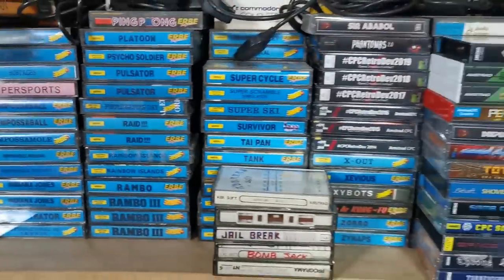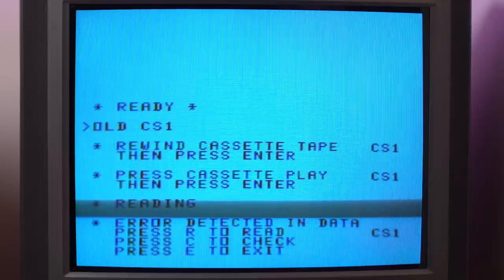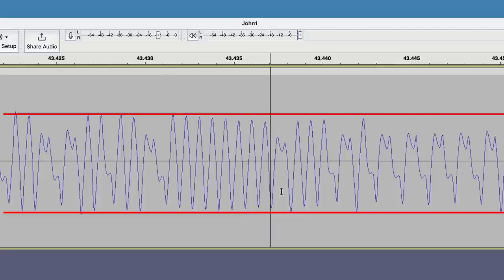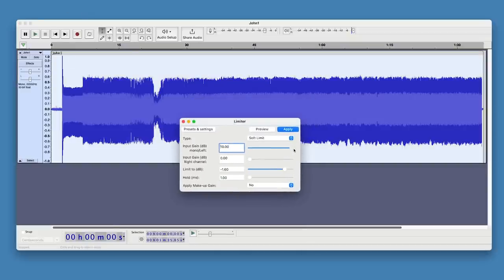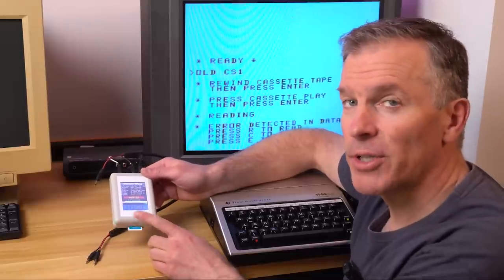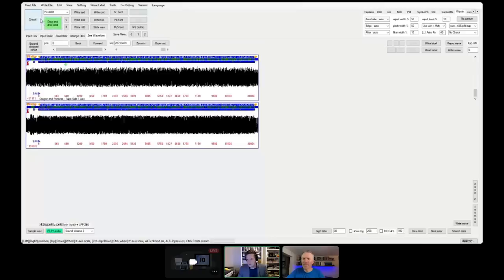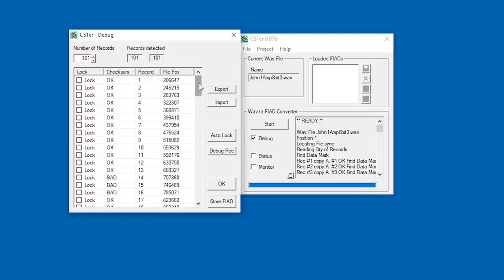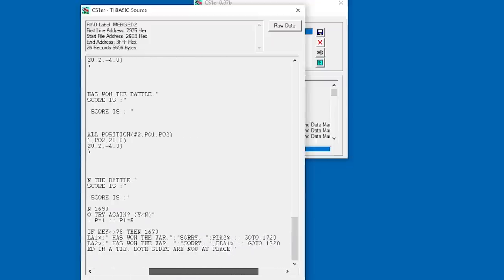Cassette Tape Data Recovery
Cassette tapes degrade over time, and eventually you may not be able to read the data stored in them. In this episode, we dive into the technical details of cassette tape data recovery: how data is encoded, what we can do to recover it, and what kind of tools we can use.

Chapters:
00:00 Intro
01:36 Amplification
02:22 How is data stored?
07:15 TI99/4A format
10:13 Emulator
12:00 DumpListEditor
13:28 CS1er
15:50 Merging recordings
17:59 GOGFIGHT
19:12 Conclusion